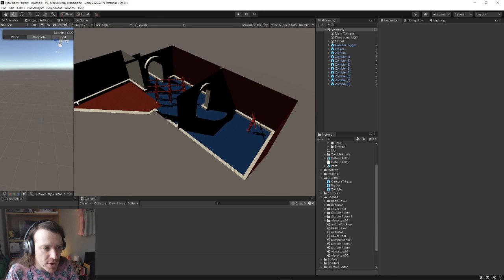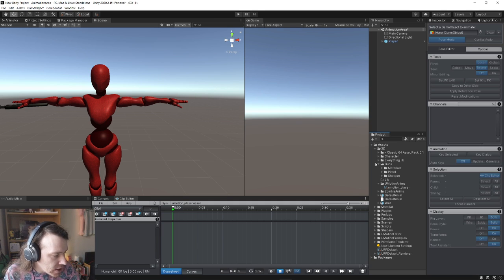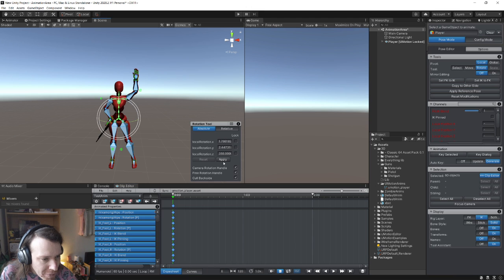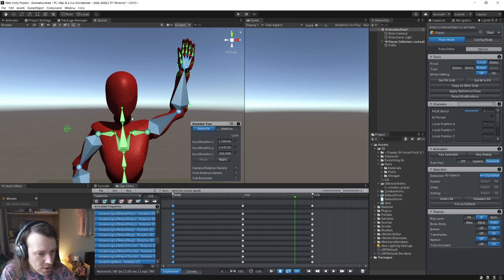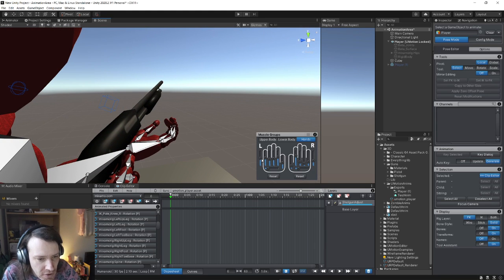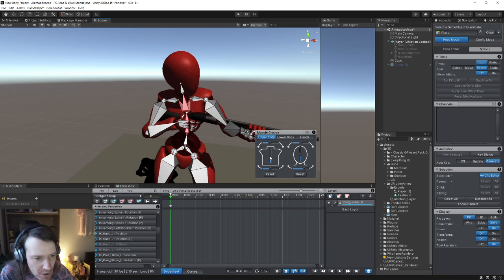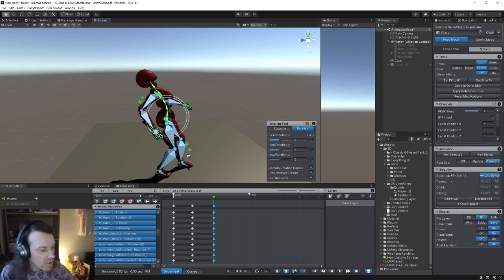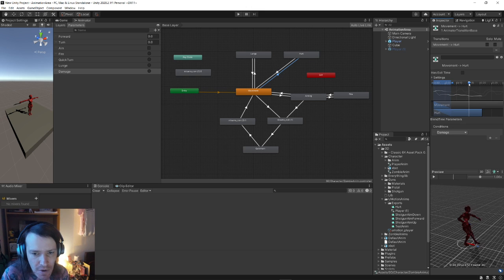Unity Prototyping Stream 02-01: Animation editing